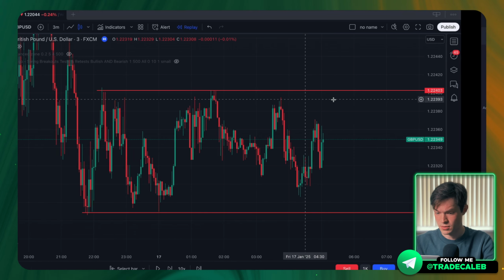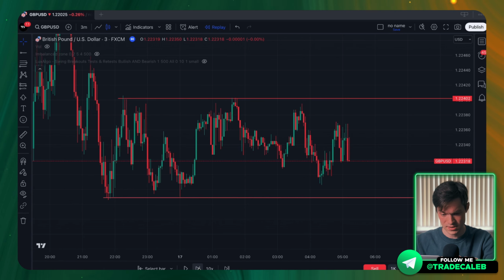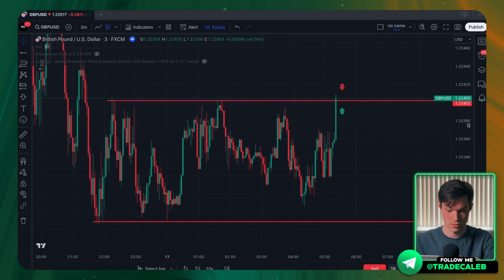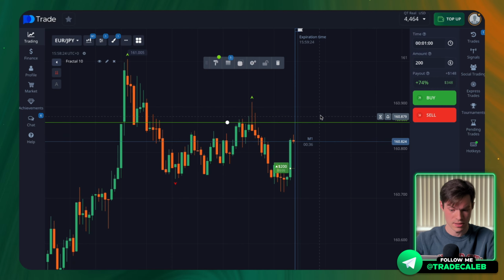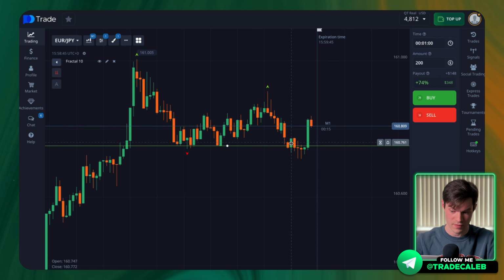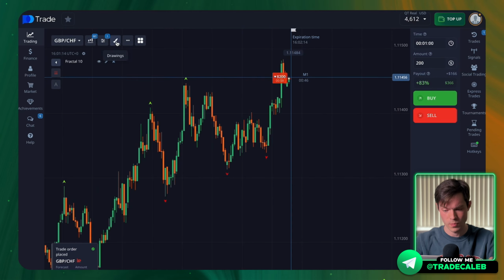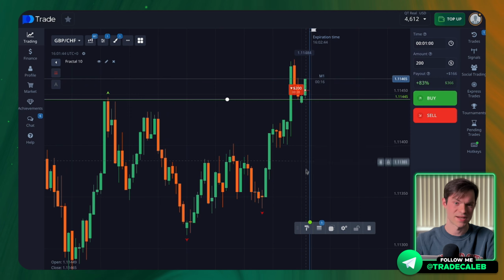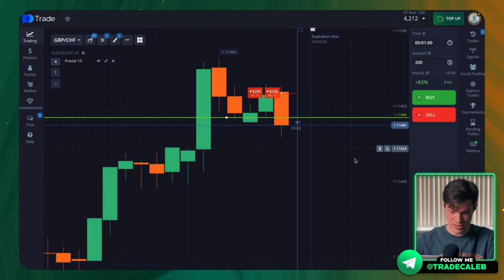The #1 Mistake That Costs 90% of Traders Money on Pocket Option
The #1 Mistake That Costs 90% of Traders Money on Pocket OptionMost traders lose money at the exact same spots on the chart – and it's not by accident. In this video, I expose the liquidity manipulation tactics that market makers use to trap retail traders at support and resistance levels. Watch me achieve a 100% win rate session by trading AGAINST the obvious setups and WITH the smart money on Pocket Option.

⏱️ Timestamps for Easy Navigation:
00:00 – 00:40: Why beginners keep making the same costly mistakes
00:42 – 01:55: Test your knowledge – the trap setup
01:57 – 02:34: Liquidity withdrawal from levels explained
02:36 – 03:09: How market makers deceive traders
03:20 – 04:38: First live trade – trading the manipulation
04:40 – 05:22: Perfect manipulation example at resistance
05:25 – 06:07: Managing risk with multiple entries
06:21 – 06:59: Why trading against strong trends fails
07:01 – 07:25: High probability reversal setup
07:28 – 08:08: 100% win rate session achieved🔑 Who is this strategy for?

Traders tired of losing at obvious support/resistance levels
Those wanting to understand market maker behavior
Anyone seeking to trade with smart money instead of against it
🚨 Final Thoughts:
Once you understand liquidity manipulation, you'll never trade support and resistance the same way again. Trade the trap, not into it.BinaryOptions PocketOption LiquidityManipulation100%